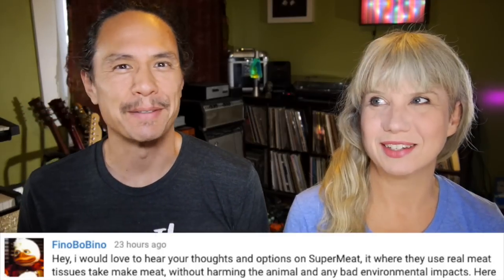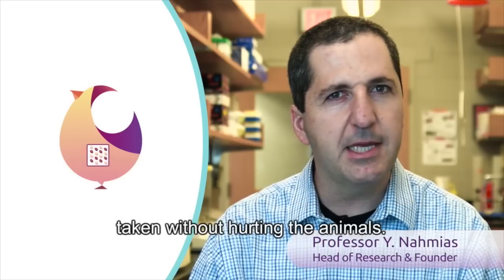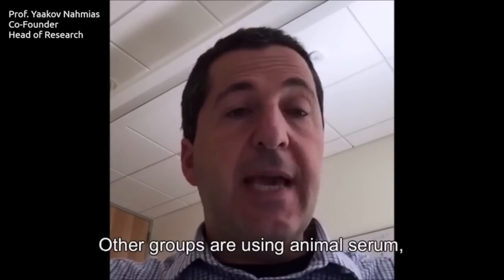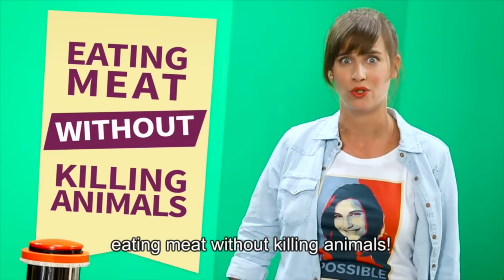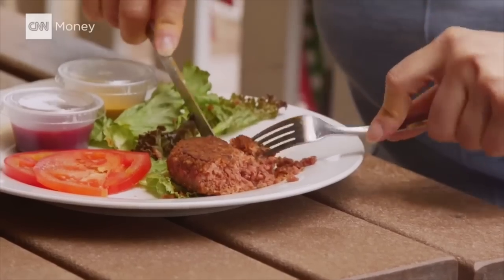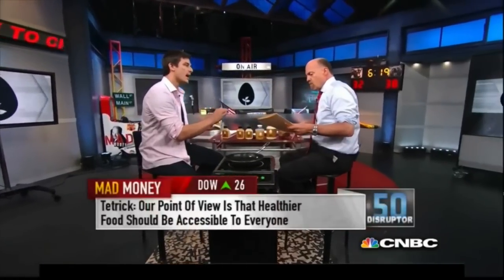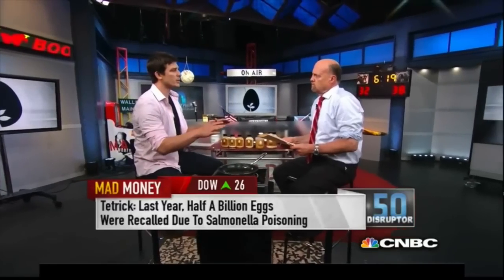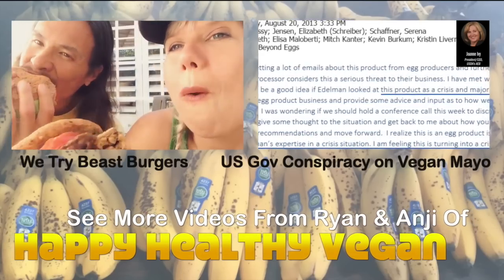SuperMeat: Will We Eat It? Do We Support It?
SuperMeat promises their technology produces REAL cultured meat from animal cells, supposedly without harming animals in the process, and with minimal impact on the environment. So should we eat this super meat, a real actual meat that's made without the use of any animals?

NOTE: We received the following clarification from SuperMeat's CEO
"SuperMeat is not going to use any animal serum in the research or the production stage of its products."
and
"Our products will be ethically vegan as no animal will be involved in the process except for a one time biopsy that will be taken from the animal with local anesthesia."

"Keep It Carbed, Baby!" eBook and Happy Healthy Vegan tees & tanks